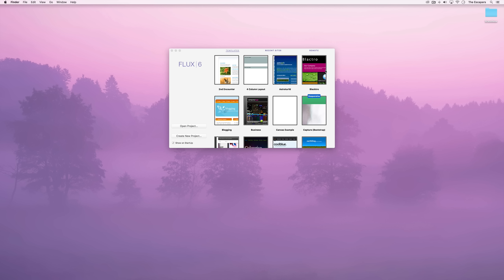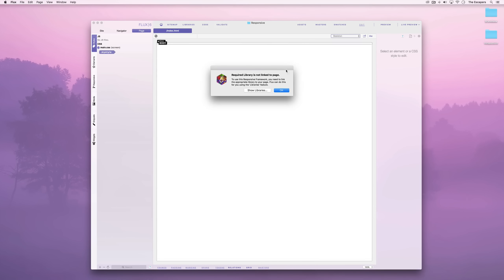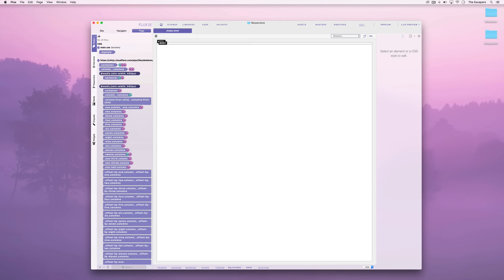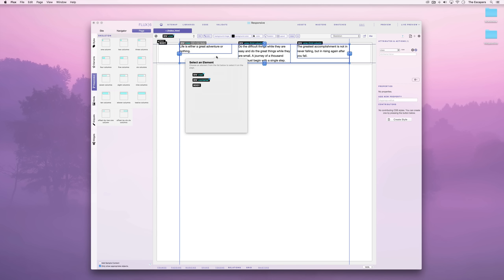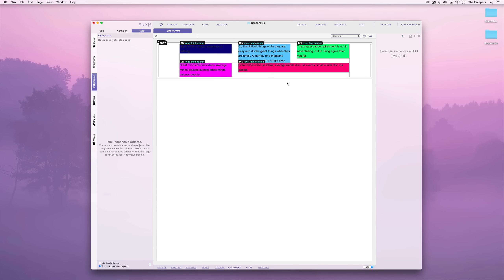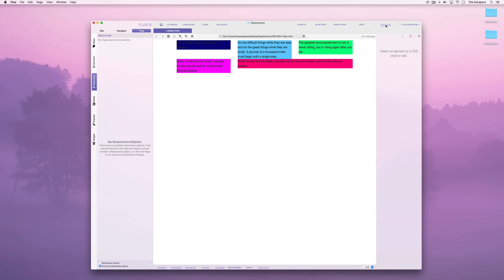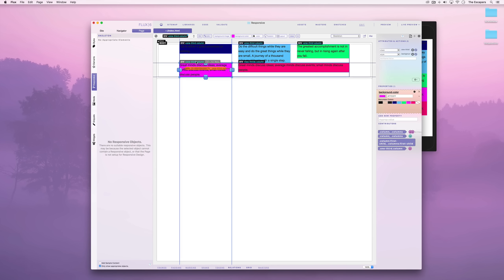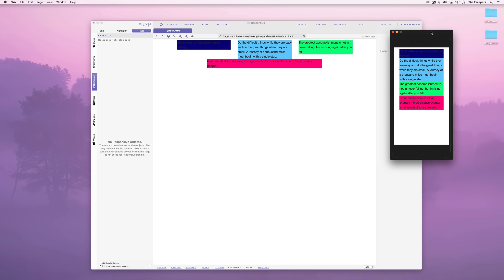Flux 6 Responsive Design using Skeleton